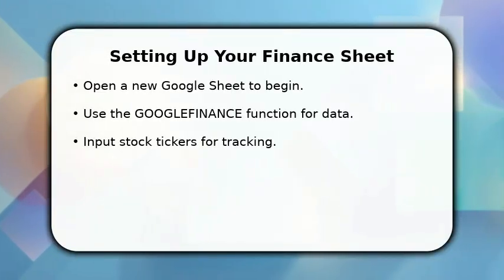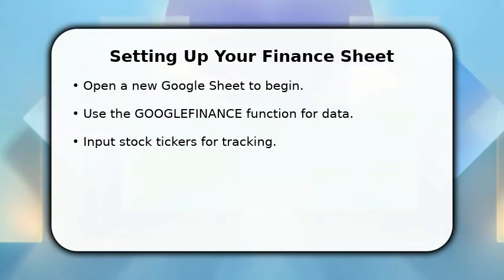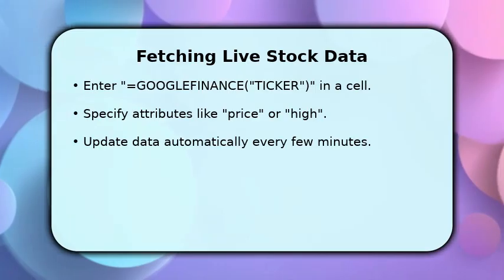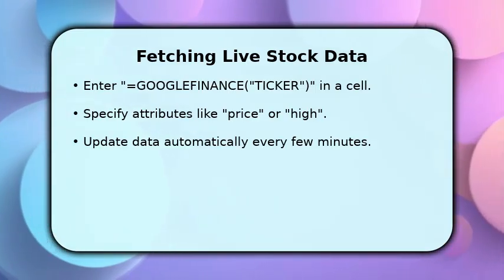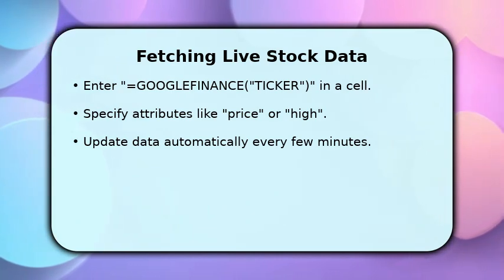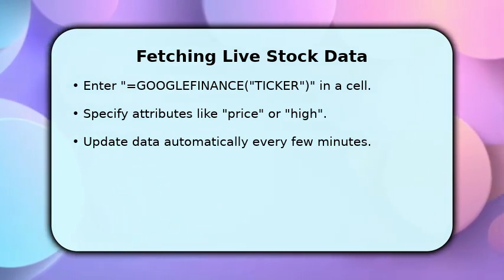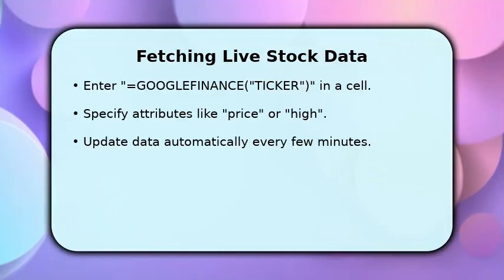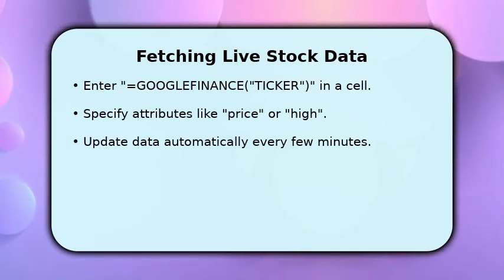How To Make Google Finance Sheet - Easy Guide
▸ (x) In this video, we will walk you through the step-by-step process of creating a Google finance sheet. Whether you're a beginner or an experienced user, this easy guide will help you set up a comprehensive financial dashboard in no time. From setting up budgets to tracking expenses and investments, we'll cover it all.